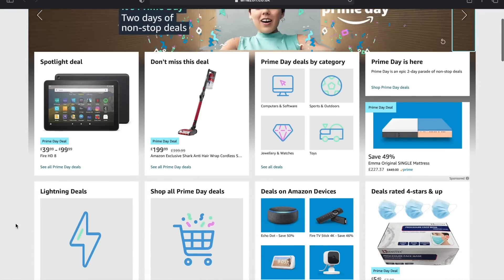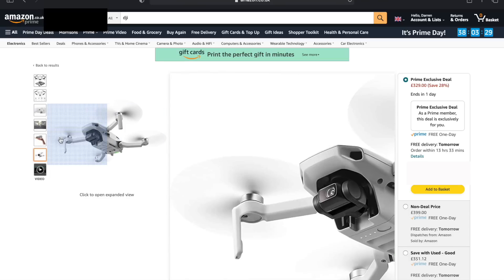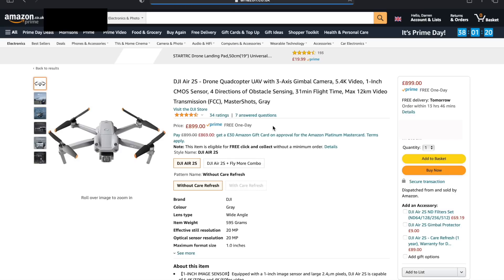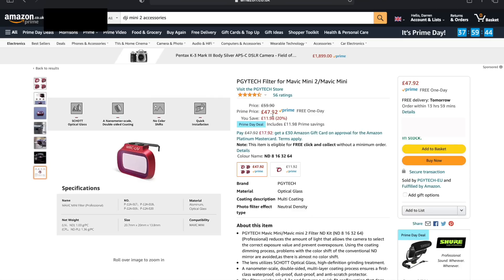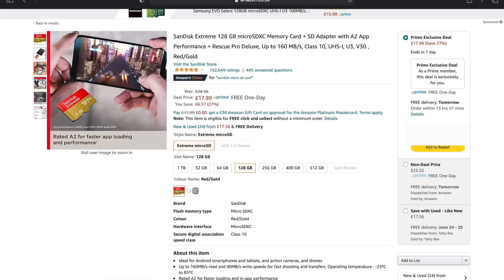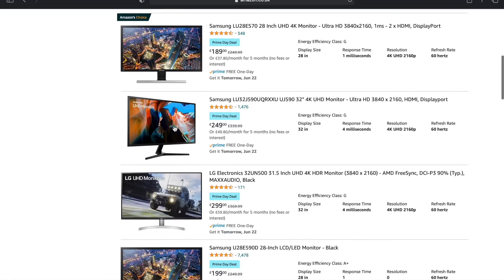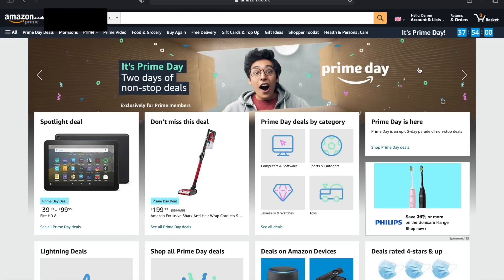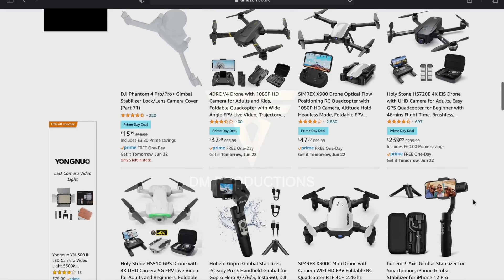AMAZON PRIME DAY | MY FAVOURITE TECH DEALS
Free PRIME trial UK
Free PRIME trial US

1. SkyReat 6 Pack ND Filters
2. DJI Mini
3. DJI OM4
4. DJI Mini 2 Strobe Light
5. PGYTECH ND FILTERS
6. SD CARD
7. Samsung SSD